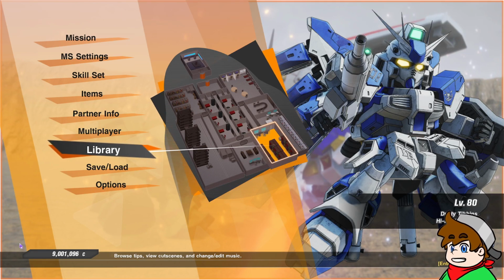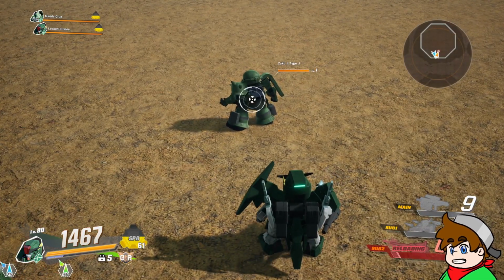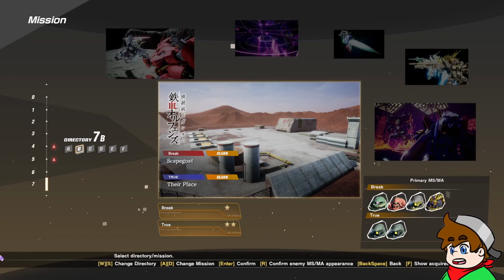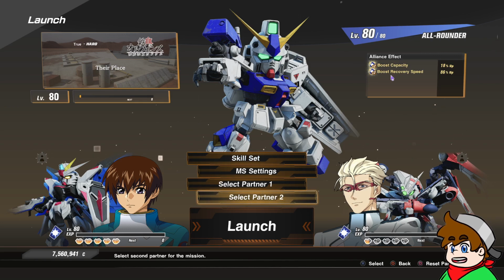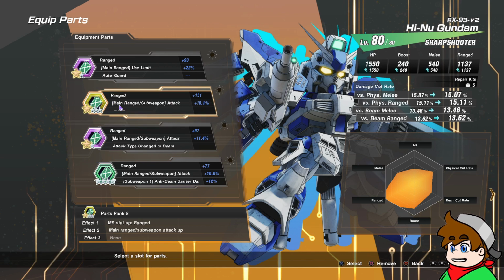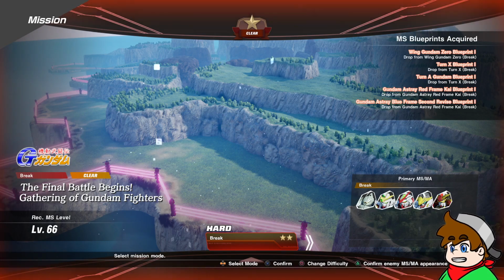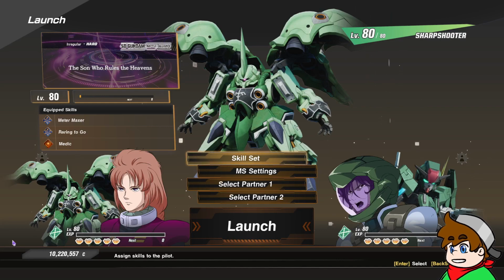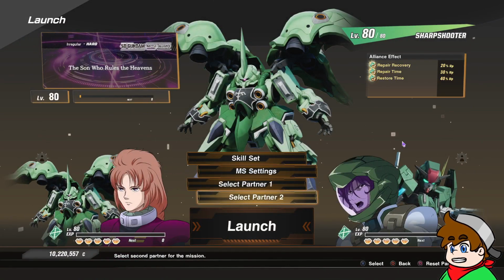Advanced Tips for SDGBA with Demonstrations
Sharing my tips for the best suits, partners, setups, and etc for SD Gundam Battle Alliance.

0:00 - Intro
0:07 - Setup Your Controls to Streamline Movement
1:25 - Strongest Mobile Suits Available
15:34 - Capitol Farming Setup
27:42 - Best Overall Standard Mission Setup
35:58 - Best Overall Difficult Mission Setup
47:44 - Best Overall Mobile Armor Mission Setup